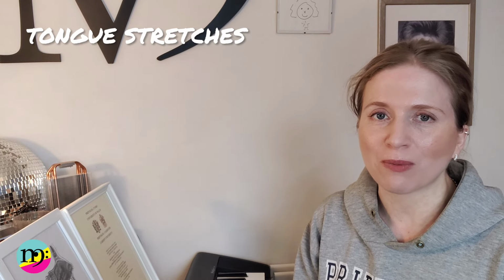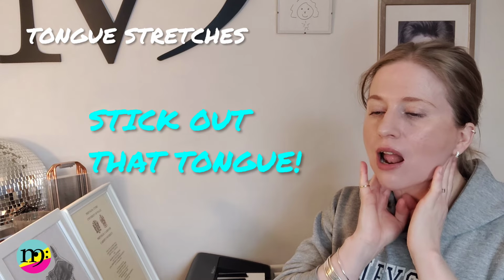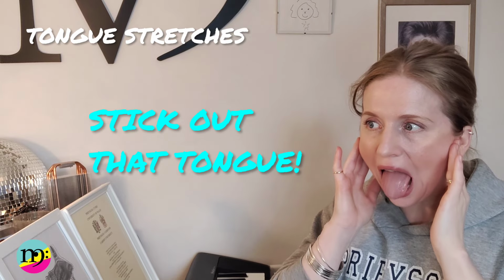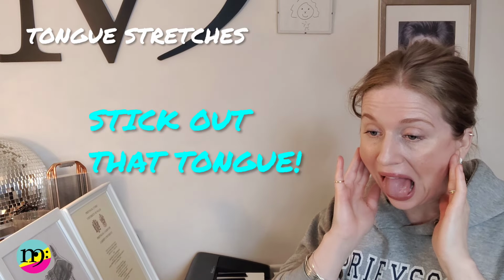A full length vocal warm up routine for reaching very very high notes | MusicForMy... Voice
Why are so many of us scared of high notes?  If you think about the science of it, all it is is our vocal chords stretching a little and vibrating faster.  So really all we have to do is prep ourselves, apply some technique (and practise obvs!) and then the high notes will come easily.  Yes, they really will and this video will help you get there.  So let's get high!

In this video you will join me as I warm up my voice to sing MInnie Riperton's "Lovin' You," a song that goes up to a very high F sharp.  We will start off as always by finding our breath with a simple breathing exercise.  Then we do two gentle SOVT warm ups, gentle but also pushing ourselves a little!  It's then time to introduce vowel sounds with scales and interval leap exercises.  And then to calm ourselves after working our voices pretty hard, we finish with a cool down exercise.  Woah!!

Song breakdowns? Singer analysis?)  We're a democracy at MusicForMy... so you get to chose!

MusicForMy... is the best online singing club for growing your voice without the hefty price tag.  Have singing lessons with Alice from as little as £20 (when purchased as a package of four) or pay monthly for access to the Sing'n'Mix on-demand video library of warm ups and exercises, weekly live singing singing sessions, exclusive backing tracks, fab community and more!

for more info and to JOIN THE CLUB!